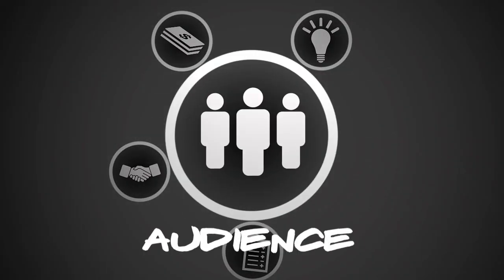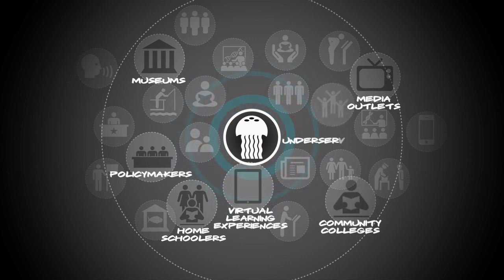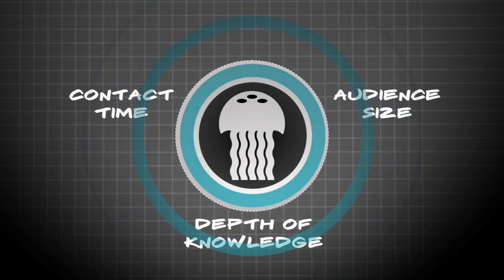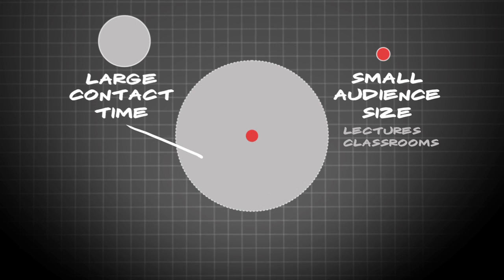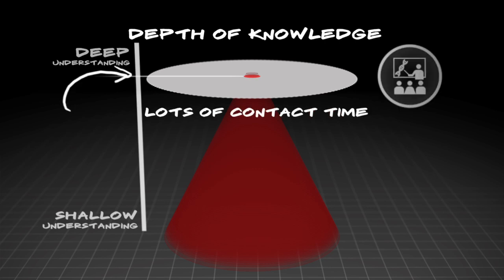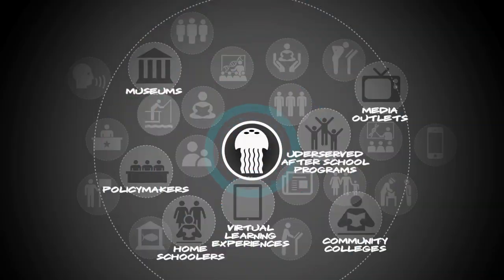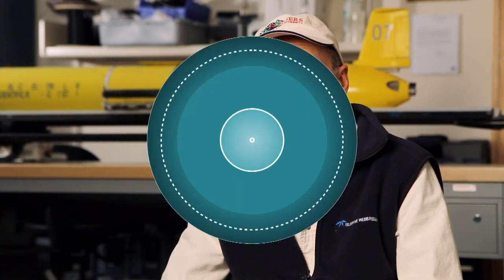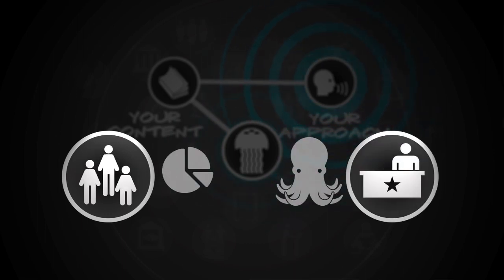Potential Audiences for Scientists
Scientists can reach out to a variety of different audiences.  In this video we showcase some of the audiences scientists should consider working with.